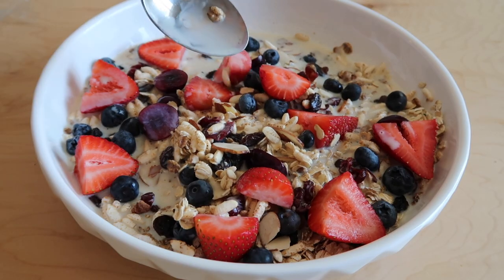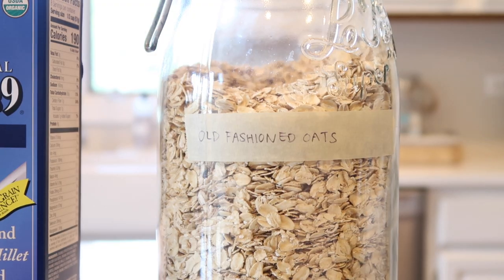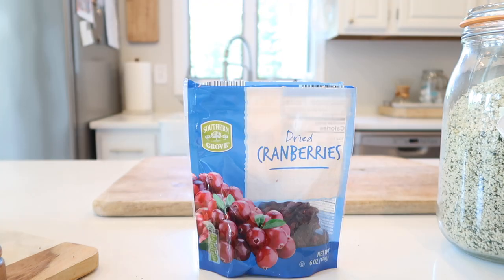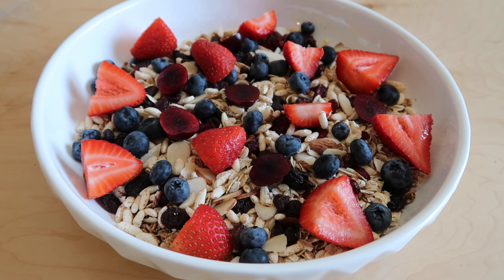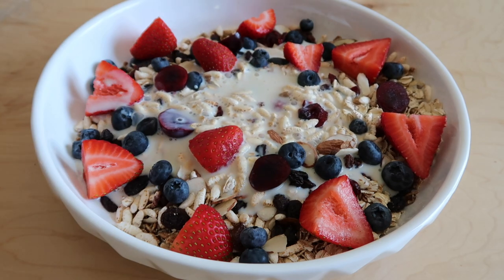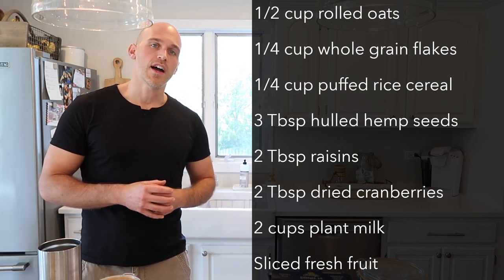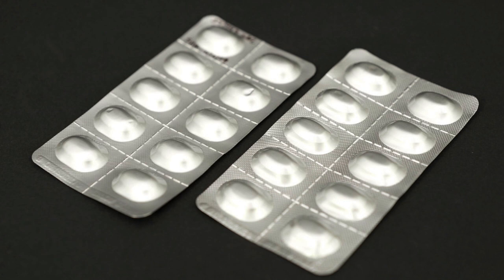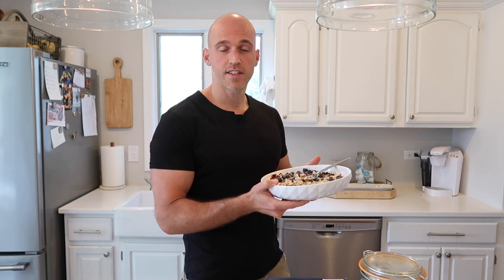This Muesli Recipe Is Heart Healthy And DELISH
What's up MTG Tribe?  In this video I share the muesli recipe I mentioned a few videos ago.   I can't remember which video it was (maybe "5 Plant Based Foods I Eat EVERY Day") but I mentioned how making muesli has been a recent obsession of mine and got several people in the comments asking for the recipe, so here you go!

Muesli is a dry cereal dish that has a base of rolled oats (raw) and includes different flaked grains, nuts, seeds and fruits (both dried and fresh).   I like making my muesli rather than buying it pre-made because it's easy to get variety with home made muesli.  You can change it up quite easily with simple substitutions.  I'll put some ideas in parentheses in the recipe below.

Here's the recipe I share in this video:

- 1/2 cup oats (or 1 cup for a heartier bowl)
- 1/4 cup whole grain flakes
- 1/4 cup puffed rice
- 3 Tbsp hulled hemp seeds
- 3 Tbsp sliced almonds (or pepitas, sunflower seeds, etc.)
- 2 Tbsp raisins (or any dried fruit)
- 2 Tbsp dried cranberries (or other dried fruit)
- 1 or 2 cups plant milk
- Sliced fresh fruit (use any fruit that's juicy)

This is a fairly high protein muesli because of the grains, nuts/seeds and plant milk.  I typically get around 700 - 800 calories in a bowl with at least 30 grams of protein.  If you want, you could also add a scoop of vanilla protein powder to the milk to sweeten it up and add more protein (although I personally think that would be overkill).

I hope you learn how to make your own muesli at home from watching this video and give it a shot.  If you do, let me know how you like it and if you changed it up somehow!

-Ryan